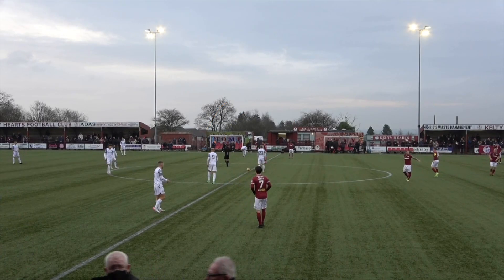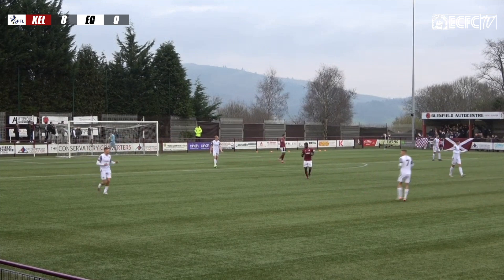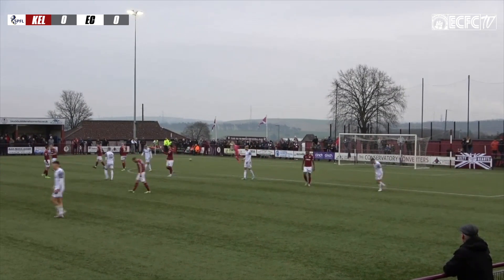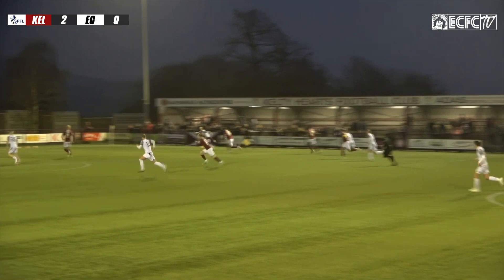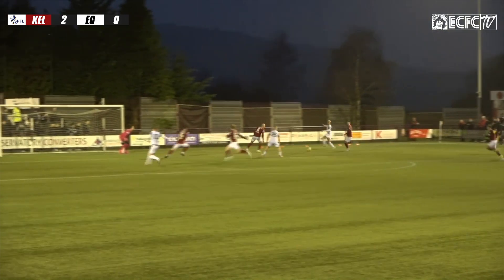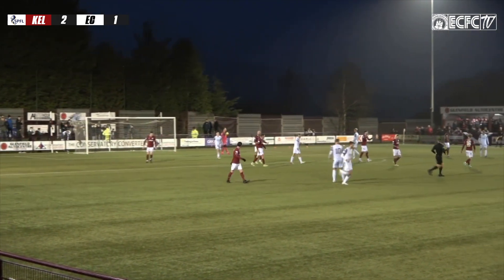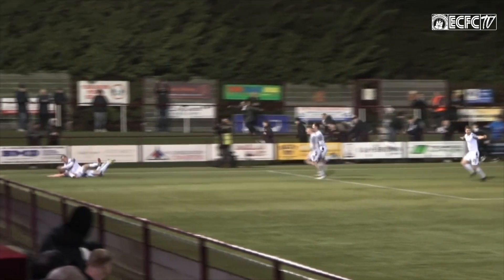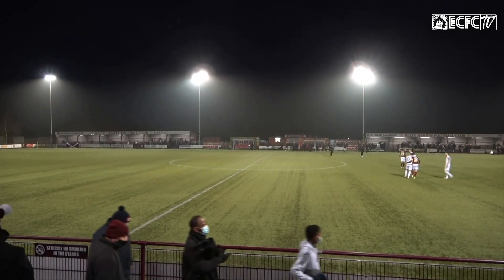Kelty Hearts vs Edinburgh City | Highlights | 15 January 2022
Filmed by @ECFC TV